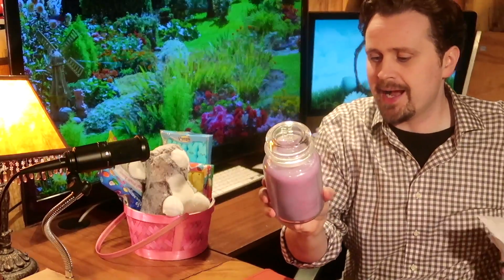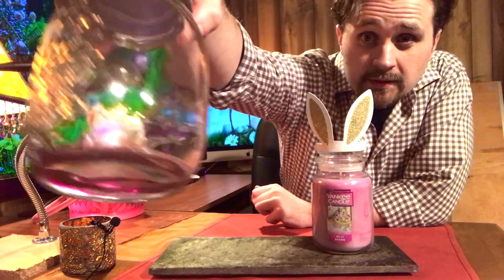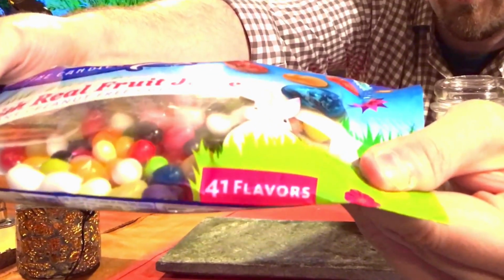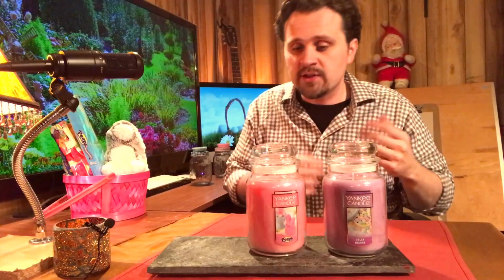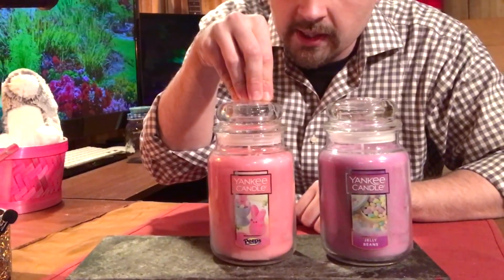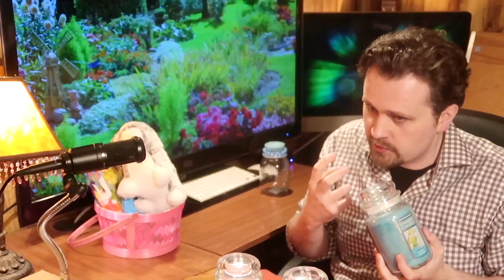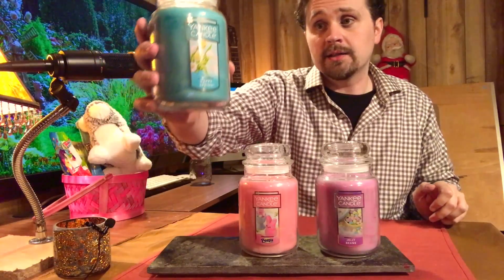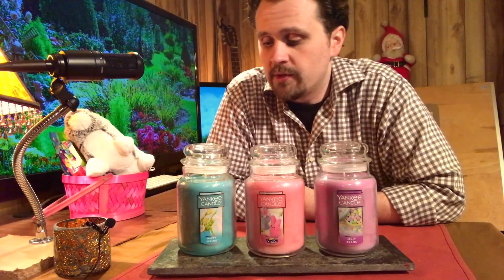Yankee Candle 3 EASTER Scents | Happy Spring | Peeps | Jelly Beans | Reviews | Haul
Confection Madness, provided by YANKE CANDLE. My In-Depth reviews of YC's EASTER Fragrances 😁.

Candles discussed in this video:
- Yankee Candle's JELLY BEANS
- Yankee Candle's PEEPS ( MARSHMALLOW CHICKS )
- Yankee Candle's HAPPY SPRING

NEW Spring Yankee Candle fragrances:
- Cafe al Fresco
- Honey Lavender Gelato
- Mediterranean Breeze
- French Countryside
- Sicilian Lemon
- Emerald Isle
- Irish Coffee
Online Exclusives (US)
- Hibiscus Water
- Riviera Escape
NEW Yankee Candle SUMMER candles:
- Guava Coconut Fusion
- Coconut Beach
- Black Sand Beach
- Island Waterfall
- Tahitian Nights

For product review/analysis or to send anything my way:
SEND TO: